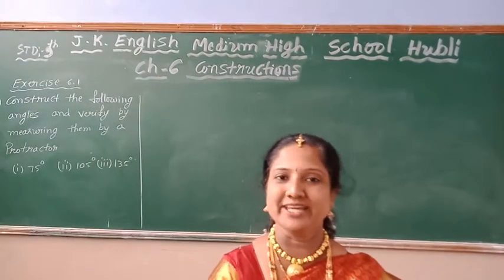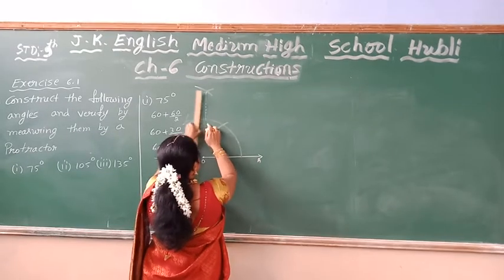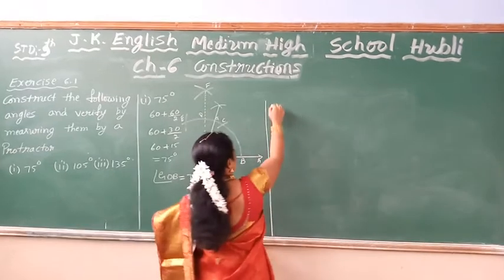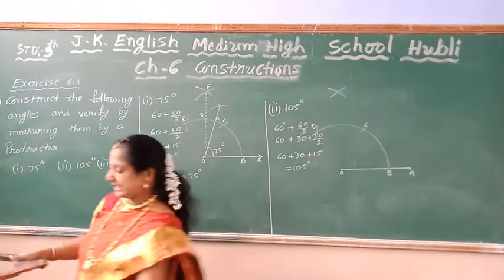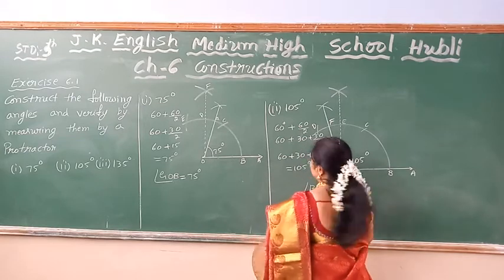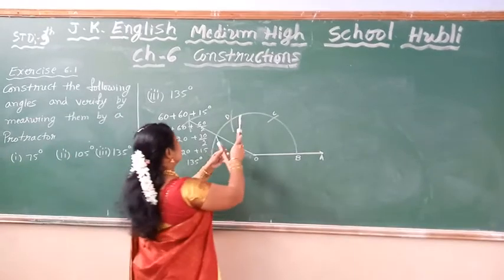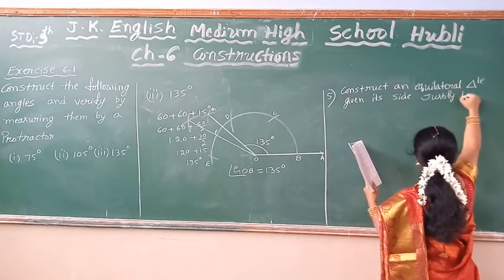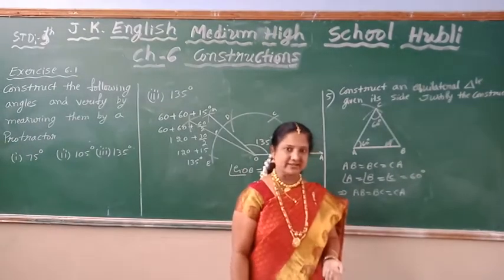std 9 th mathematics